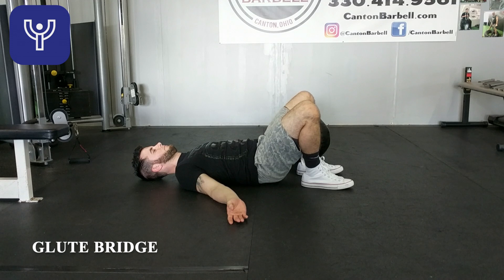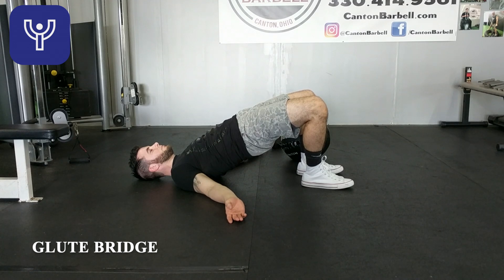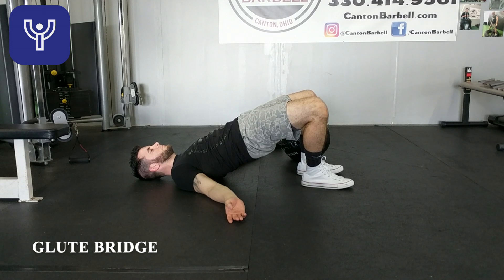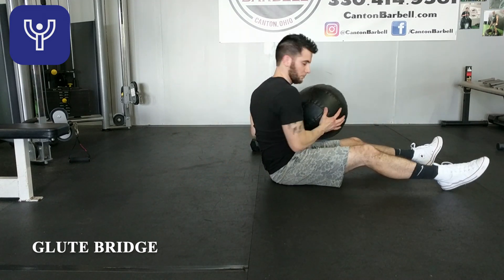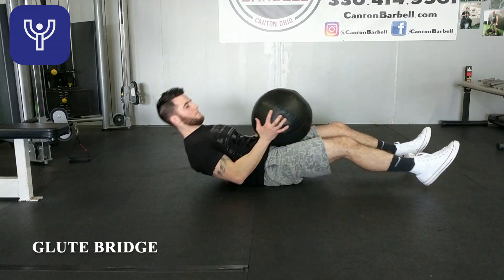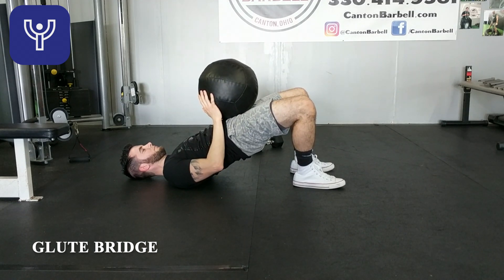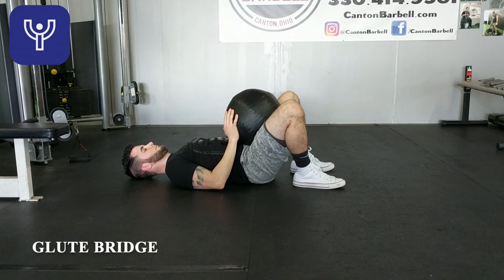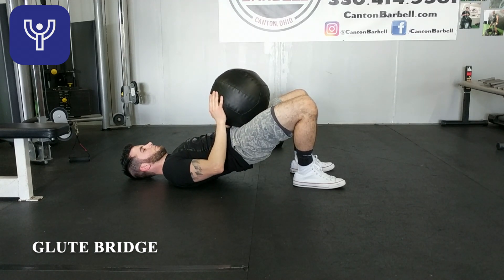Glute bridge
In this video, we demonstrate how to perform the glute bridge exercise. Include is an easier version for beginners or when you're having problems. We also have a harder version for when you're ready to progress.

A special shout-out to Mike Mercer, owner of Canton Barbell, for his assistance in the demonstration.